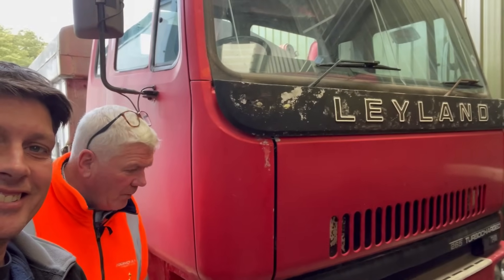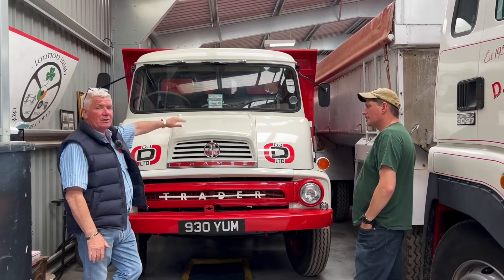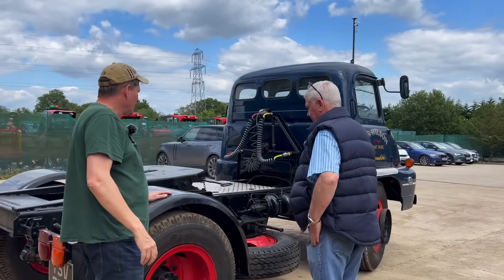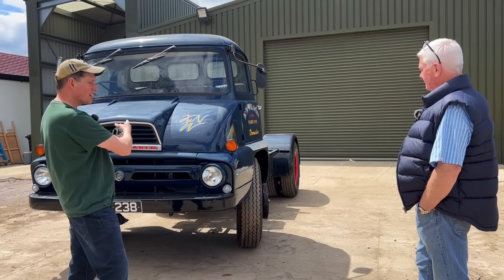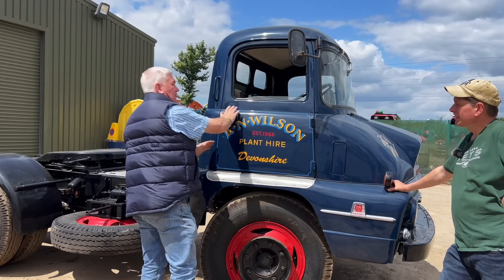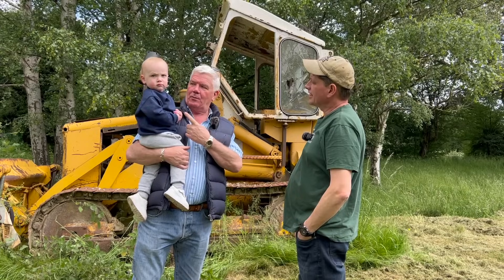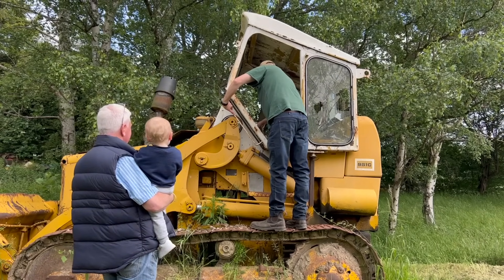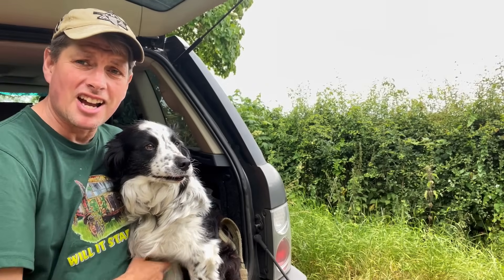WHAT A BEAUTY !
We take a look at the latest comings and goings of the O'Donovan collection